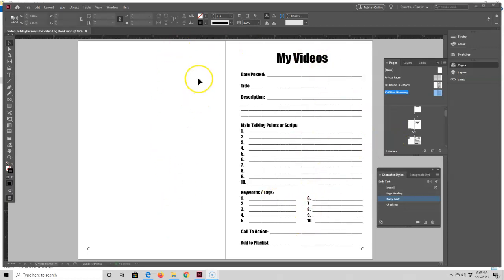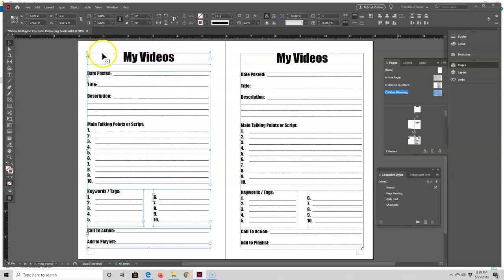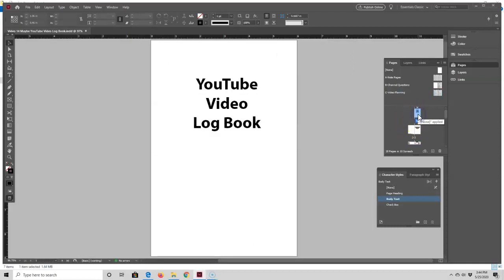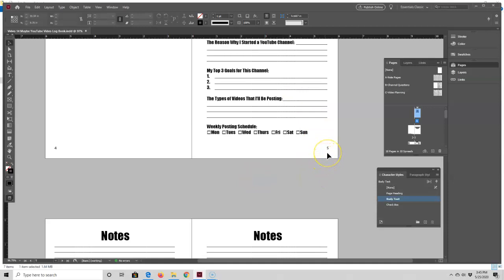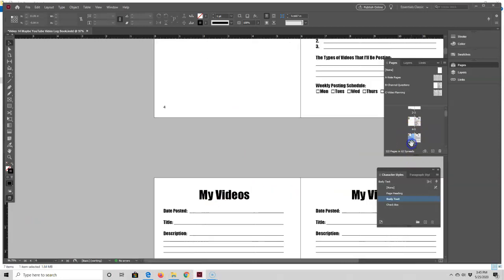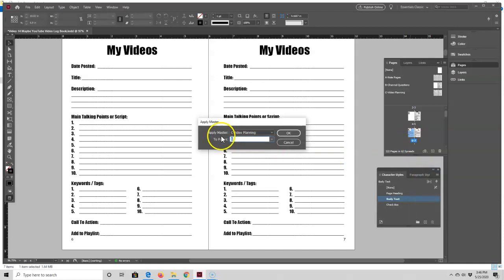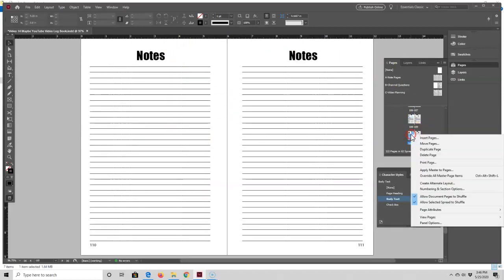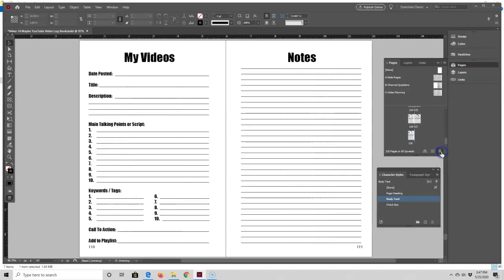Adobe InDesign Tutorial for Beginners and KDP #14 - Repeating Pages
In this set of tutorials, I'm going to show you how to create a KDP low content book from start to finish.  The book is going to be a YouTube Video Log Book.  Be sure to watch the videos in order to see each step of the process.

I want the "My Videos" Page to repeat 104 times in the YouTube Video Log Book.  I chose 104 pages so that a person can plan 2 videos a week for 1 year, or 1 video a week for 2 years.

In this video, I show you how easy it is to add repeating pages to your InDesign book interior.